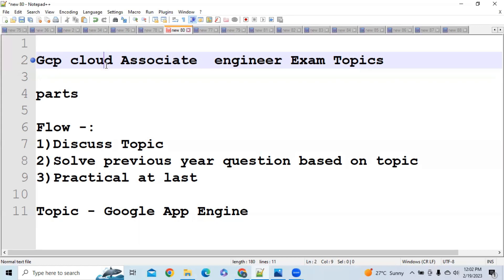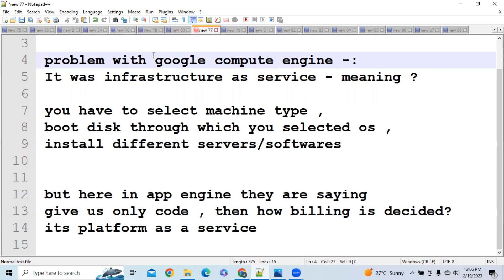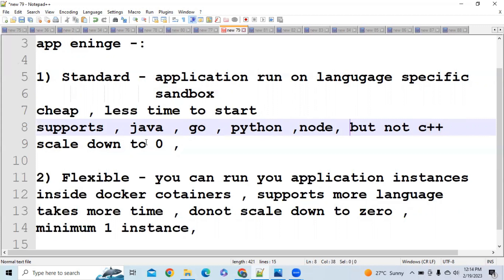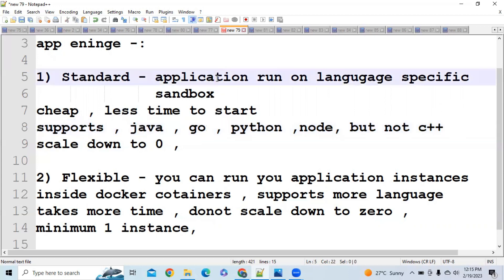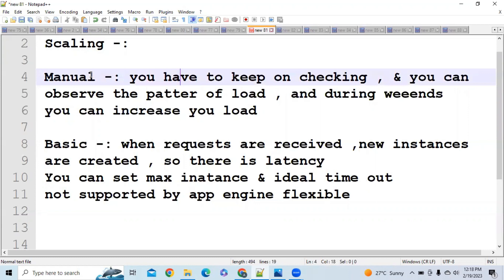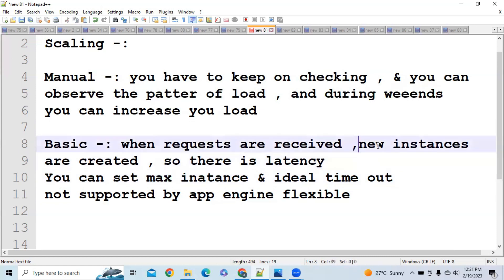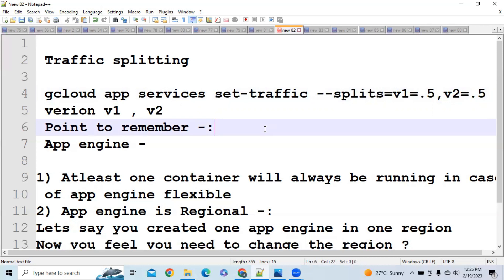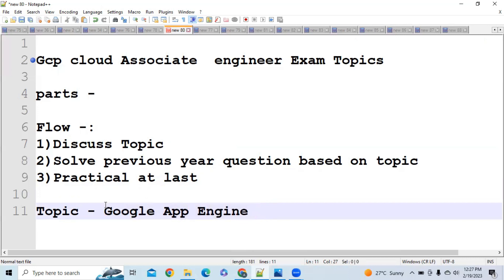gcp cloud associate exam,google app engine flexible & standard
⭐ Tags ⭐
Why you should join TCS? ,TCS explore 2022, Should you join TCS?,TCS nqt 2022,Salary in TCS after 1 Year, Hike in TCS  After 1 Year, Appraisal in TCS After 1 Year, Salary As Fresher in TCS, Performance Bonus in TCS, Internet Reimbursement in TCS, Internet Charges in TCS, Inhand salary of fresher in TCS, WFH in TCS, Work from home
✅ Hashtags ✅